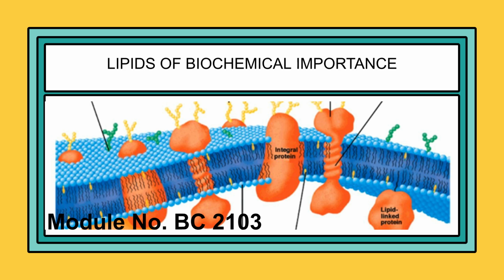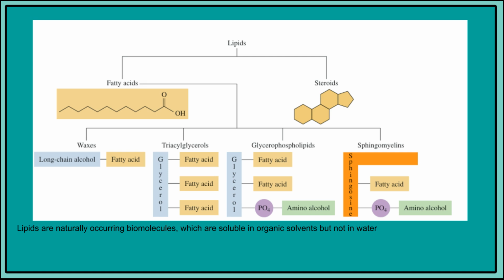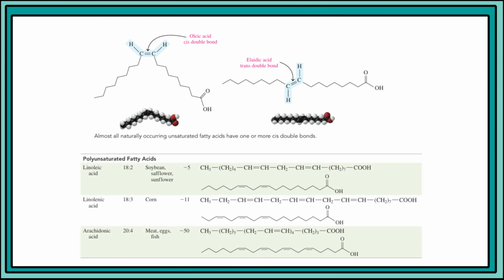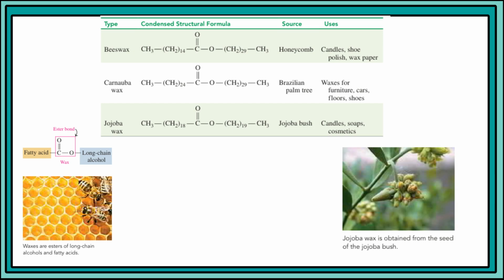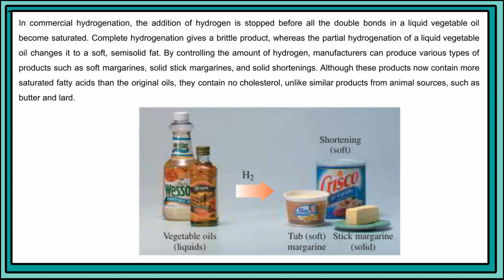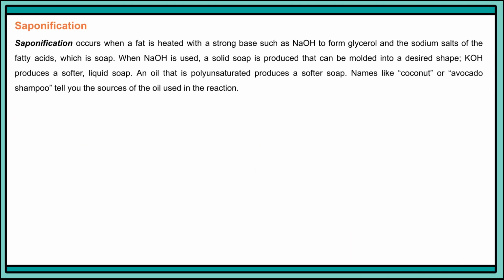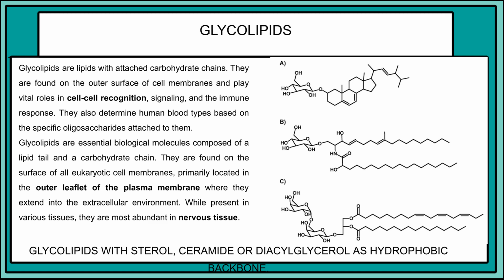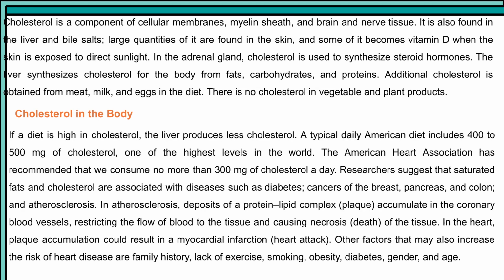Lipid pptx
Lipid introduction detail, types of lipids, Is lipid require our body.